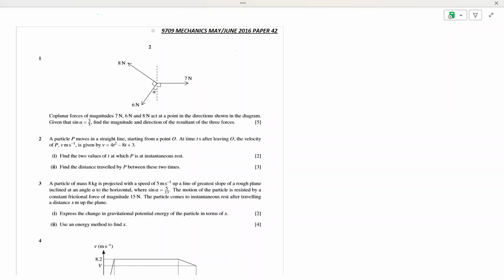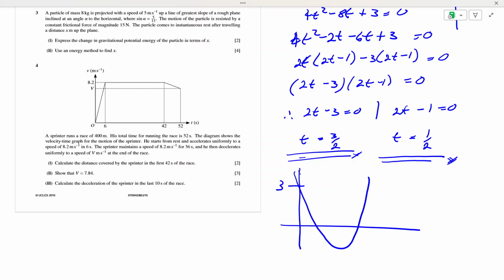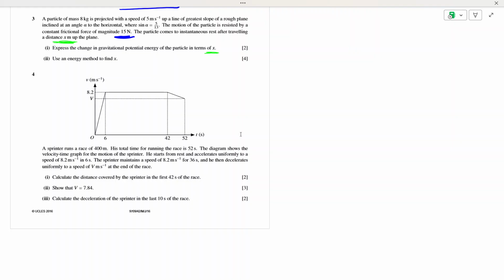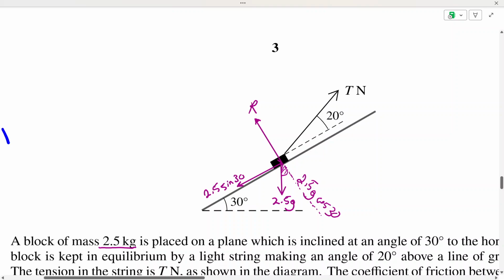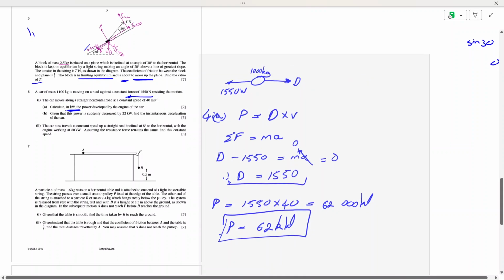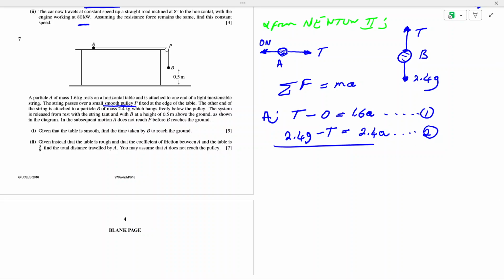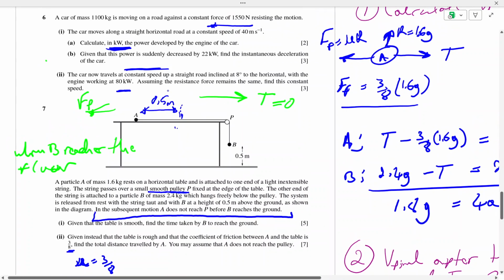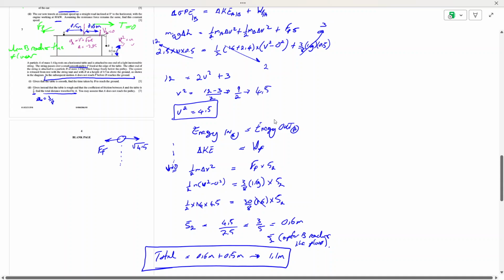Mathematics paper 42 | May/June/16 | 9709/41/M/J/16 | 9709_s16_qp_41| WALKTHROUGH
The A-level mathematics paper 41 for the academic year 2016, May/June/16.

If there are any Questions, or parts, that you feel need further clarification comment  on the particular part(s) with a timestamp and I will certainly attend to the issue.

What paper would you like me to solve next?